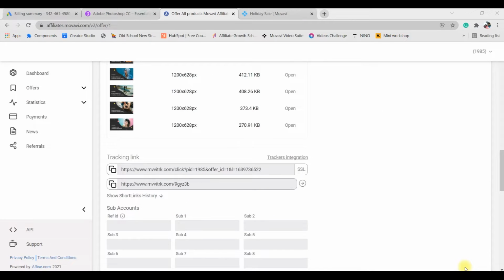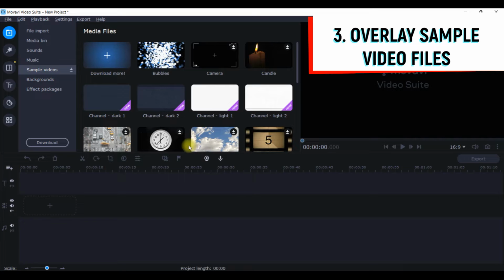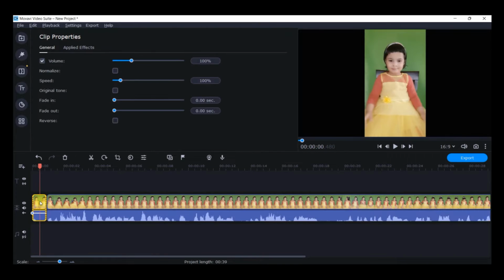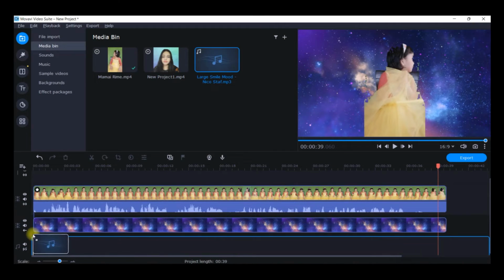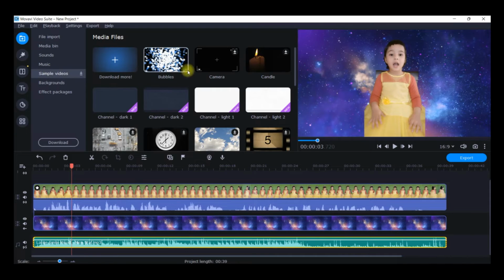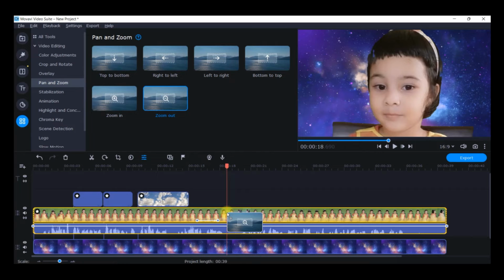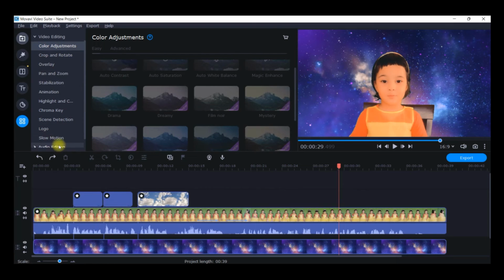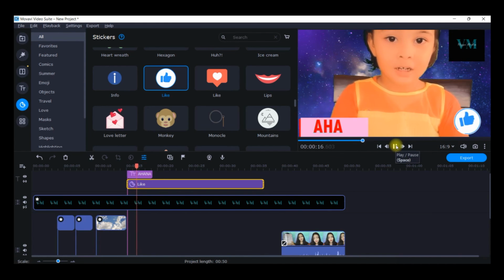Movavi Complete Video Editing Tutorial For BEGINNERS (a step by step guide)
Dear Friends,

I have tried to simplify the video editing tutorial in this video within the minimum possible time.

This Movavi Video Editor complete tutorial for beginners will teach you all the basics you need to get started with video editing. You will learn everything there is to know in as little as 20 minutes, so you can have a solid understanding of the fundamentals of video editing in Movavi Video Editor and start producing high-quality professional video content, vlogs, films, YouTube videos, gaming videos and more! You'll be able to edit like a pro and make engaging videos you can be proud of.

Timestamps
0:00 About The Tutorial (Movavi Complete Video Editing Tutorial For BEGINNERS)
0:18 Channel Introduction
0:24 How to Get Paid Version of Movavi
3:18 Install The Movavi on Your Dekstop
4:37 Tip # 1 Add Files
5:14  Tip # 2 Add Sounds & Music Files
5:30 Tip # 3 Overlay Sample Video Files
5:51 Tip # 4 Background Samples for Background Replacement
5:59 Tip # 5 Other Effects
6:42 Tip # 6 Bring The Video On Panel
7:08 Tip # 7 Select Correct Frame Ratio
7:56 Tip # 8 Scale Slider For Broader
8:40 Tip #9 Video Visibility
8:58 Tip # 10 Audio Adibility Disabling
9:16 Tip # 11 Detouching Video Clips
9:21 Tip # 12 Split The Video
10:29 Why to go for Paid Version
11:38 Tip # 13 Undo
11:57 Tip # 14 Background Remover
15:04 Tip # 15 Add Background Music & Adjust
17:57 Tip # 16 Fade-In & Fade-Out
20:33 Tip # 18 Overlay
24:55 Tip # 19 Zoom-In & Zoom-Out
26:55 Tip # 20 Stabilization
27:41 Tip # 21 Highlight & Conceal
28:29 Tip # 22 Color Adjustment
31:23 Tip # 23 Transition
32:18 Tip # 24 Increase Speed of Video
33:15 Tip # 25 Increase the Audio Volume
33:47 Tip # 26 Add Text, Logo or Sticker
36:45  Subscription Appeal